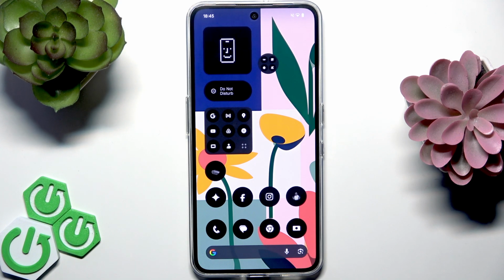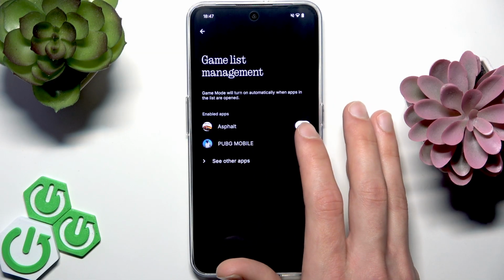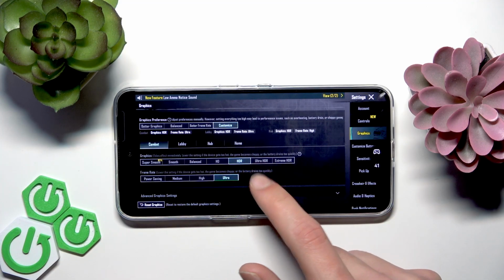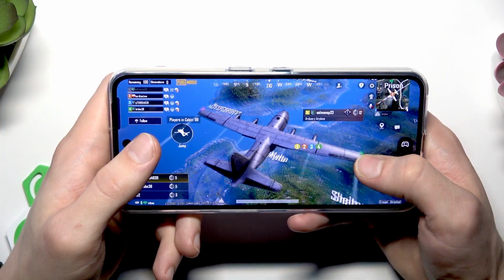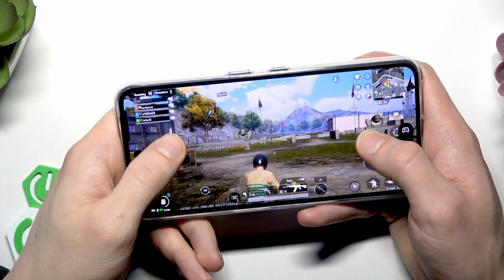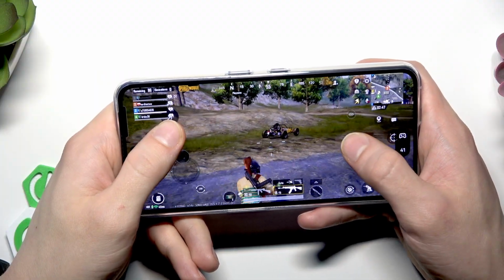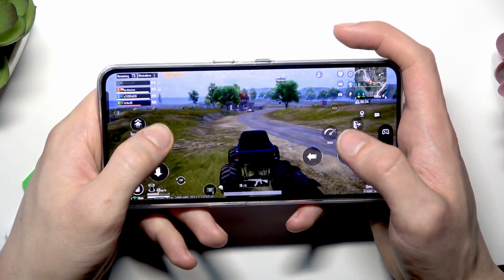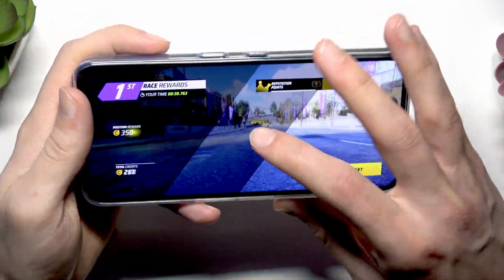NOTHING Phone (3a) Lite – Gaming Test & Performance Tricks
In this video I test gaming performance on the NOTHING Phone (3a) Lite and show simple performance tricks you can apply right now. You’ll learn display tweaks (HDR, high refresh rate), how to enable developer options and lower animation scales, set up Game Mode and the game sidebar, use the RAM booster (virtual RAM), and watch real gameplay tests in PUBG Mobile and Asphalt Legends with live FPS monitoring to see how these changes affect stability and smoothness.

How to improve gaming performance on NOTHING Phone (3a) Lite?
How to enable game mode and FPS counter on NOTHING Phone (3a) Lite?
How to use RAM booster (virtual RAM) on NOTHING Phone (3a) Lite?

0:00 Intro – what we’ll test
0:09 Display settings: enable HDR and set refresh rate to High
0:55 Enable developer options (tap build number 7 times)
1:37 Reduce animation scales to 0.5x for smoother transitions
1:57 Game Mode: enable game sidebar and game list manager
2:29 RAM booster: set virtual RAM (4GB or 8GB) and restart
3:14 PUBG Mobile – game hub, performance mode, graphics settings
5:08 PUBG gameplay – FPS observations and texture processing
12:17 Switch to Asphalt Legends – graphics & 60 FPS limit
13:15 Asphalt gameplay – stable 60 FPS results
14:20 Conclusion, final thoughts and subscribe